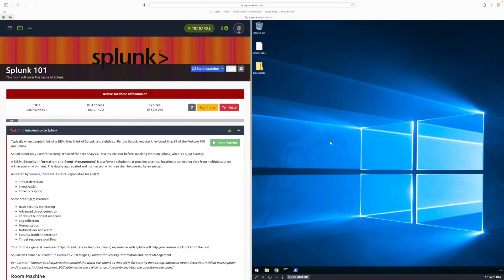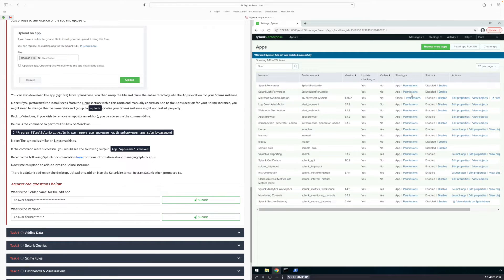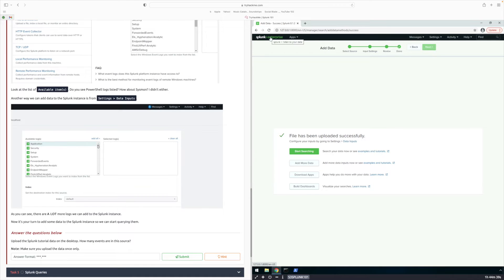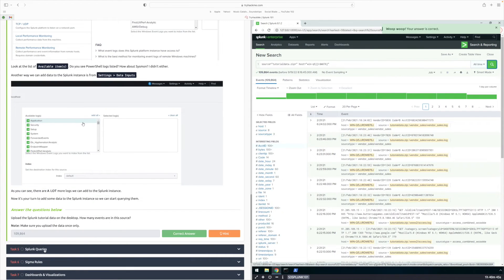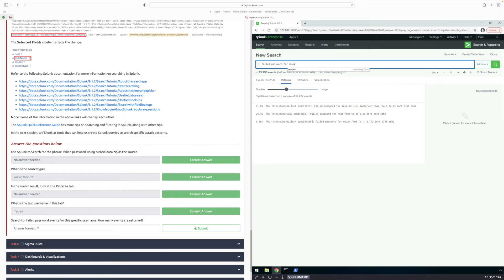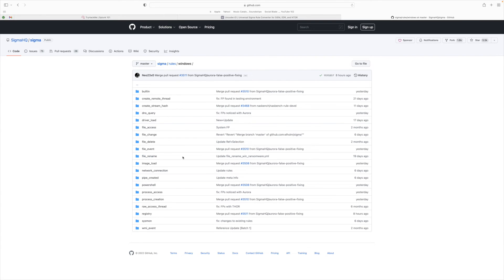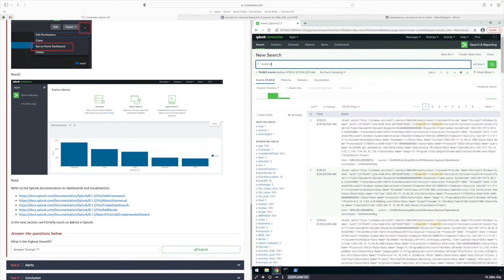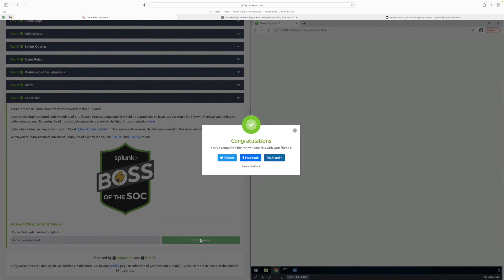Splunk 101 TryHackMe Lab (Walkthrough )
Splunk is a software mainly used for searching, monitoring, and examining machine-generated Big Data through a web-style interface.